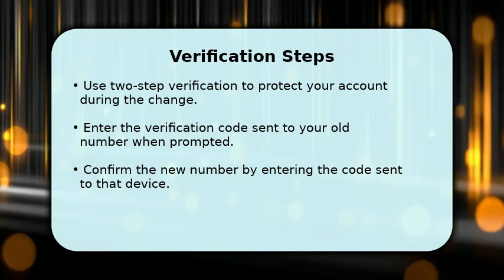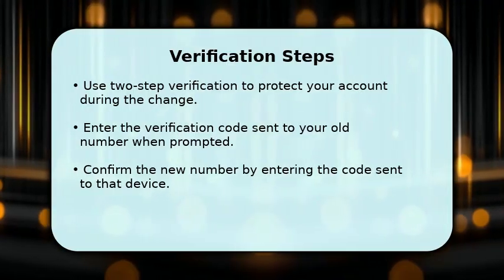How to Change Number on Coinbase (Only Way)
How to Change Number on Coinbase (Only Way) | 🔒 Surfshark VPN Deal — Stay private and secure. $1.99/mo + 3 Months Free ▸

In this video tutorial, discover the exclusive method for altering your account number on Coinbase. We'll guide you through each step of the process and ensure that even if it seems like there are no other ways available, we provide a clear solution to help secure or modify your unique identifier within the platform.

Coinbase account number change